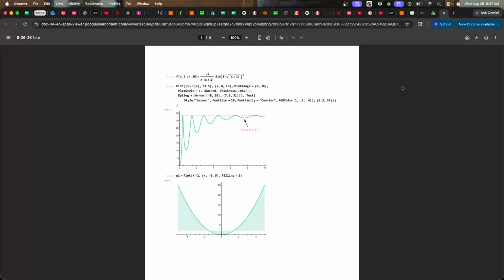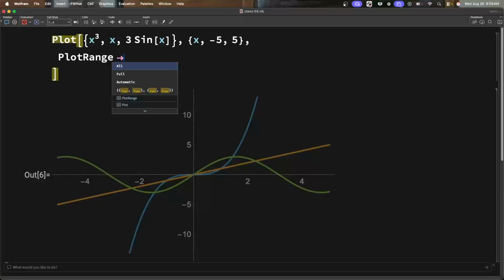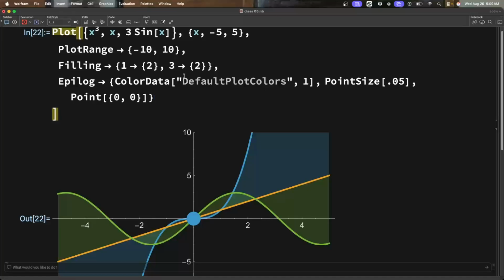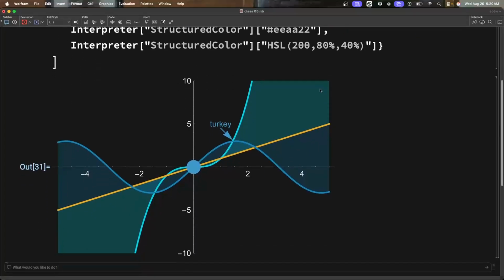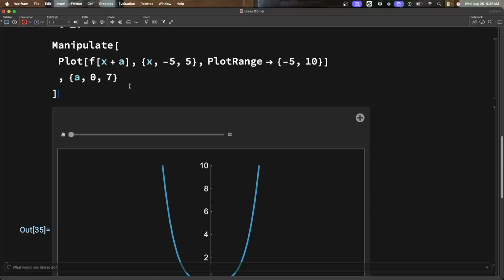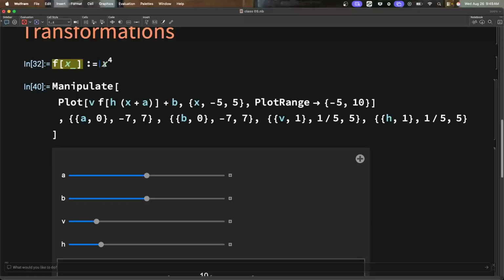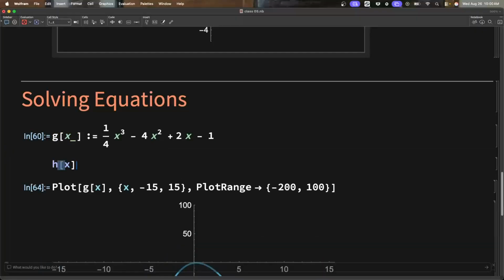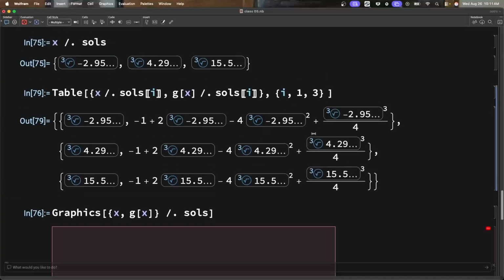CBM 02: More Plotting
We look at plotting multiple functions on the same graph and review plotting option. We use Manipulate to explore transformations of functions and we start to  take a first look at solving equations and working with solutions.